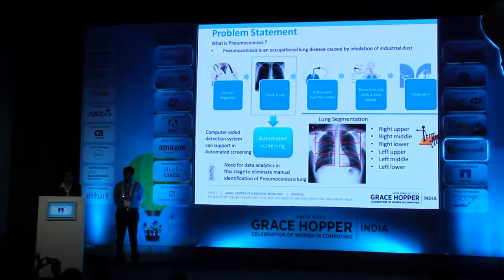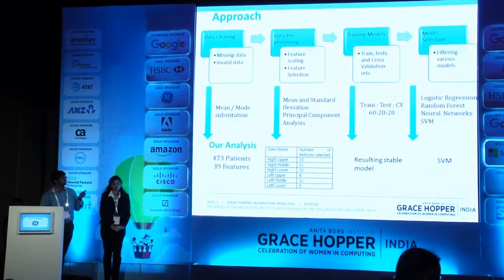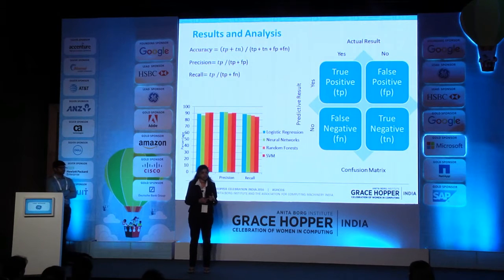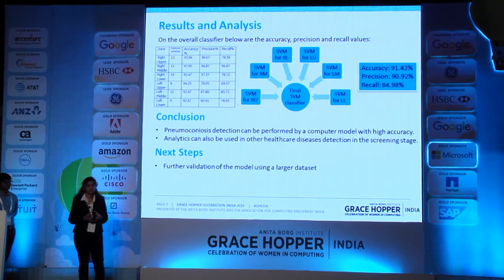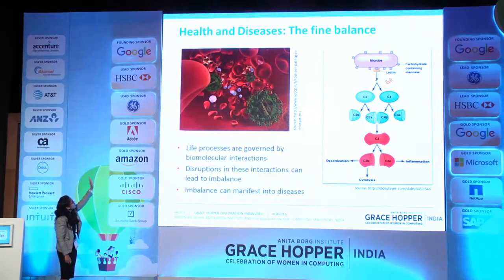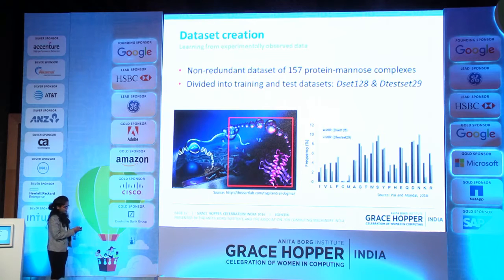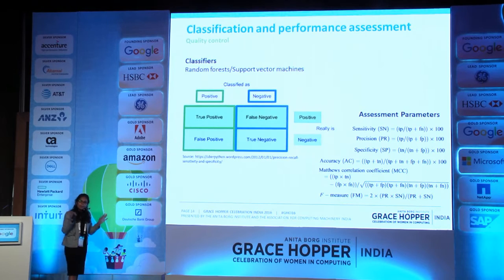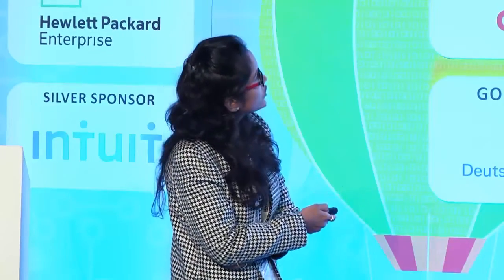GHCI16: Data Science for Healthcare – Better Living, Right Care